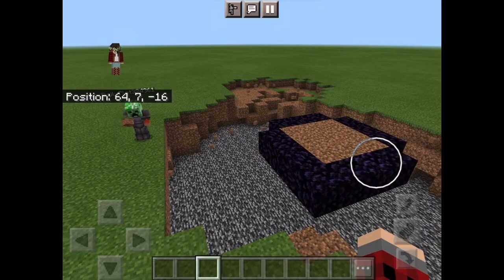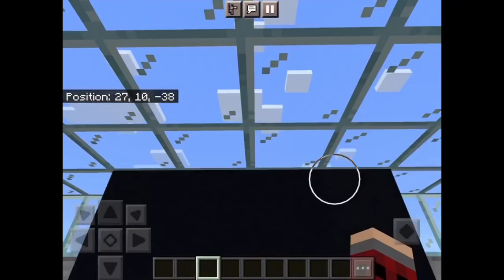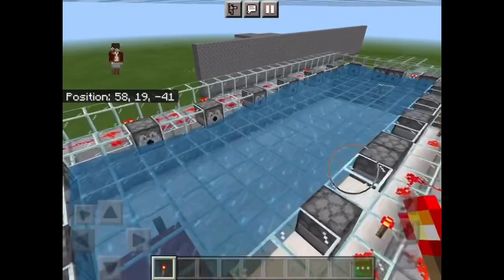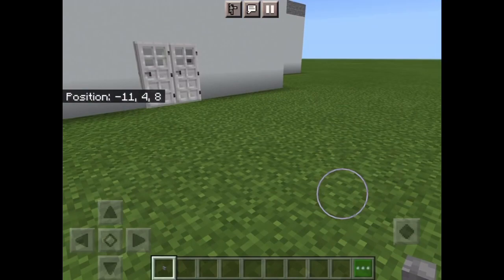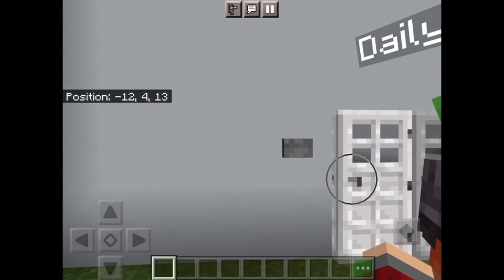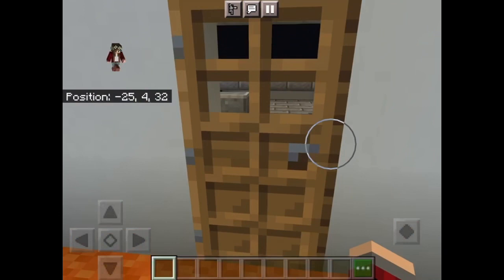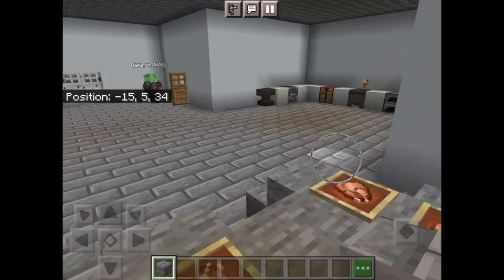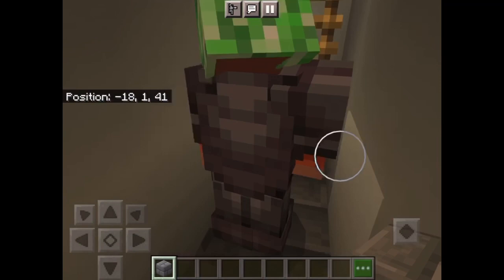Build Battle in Minecraft with Pip Playz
Just playing a build battle with Pip Playz